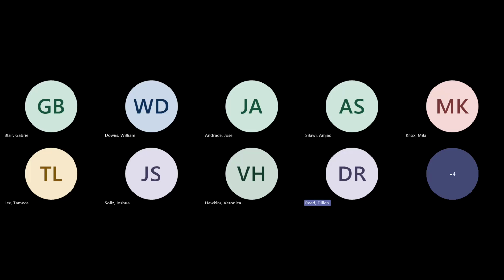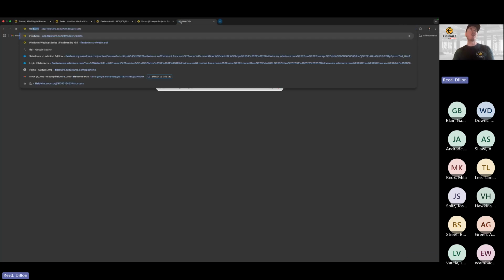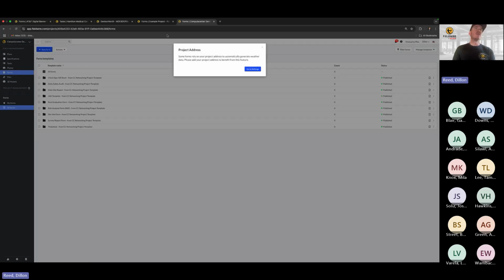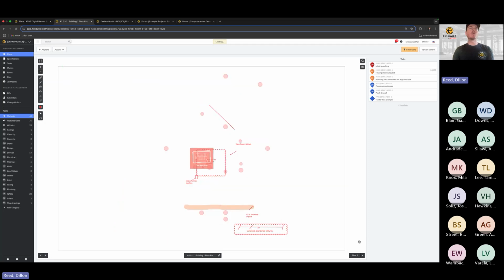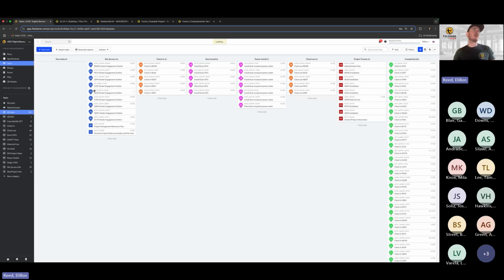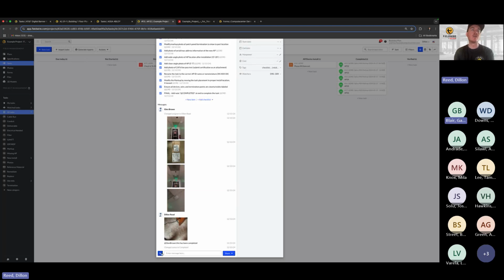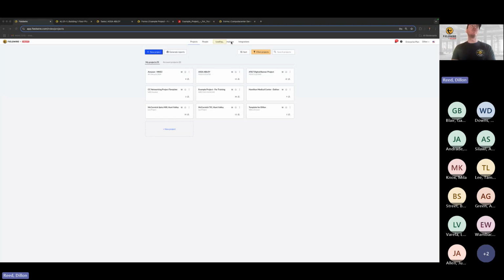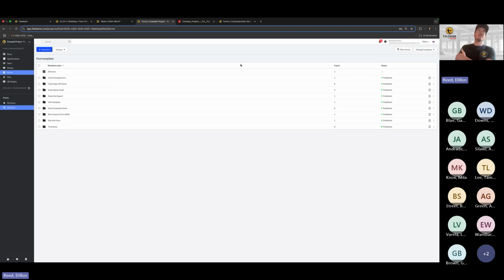FW CC Training Session 3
Fieldwire hosted training for Computacenter LV division - Session 3